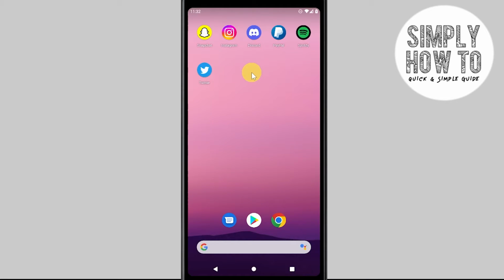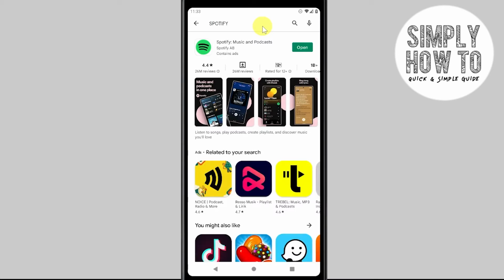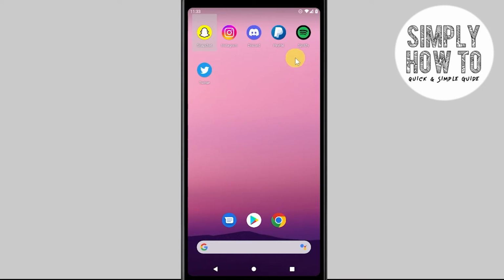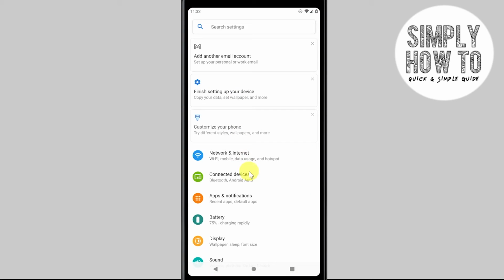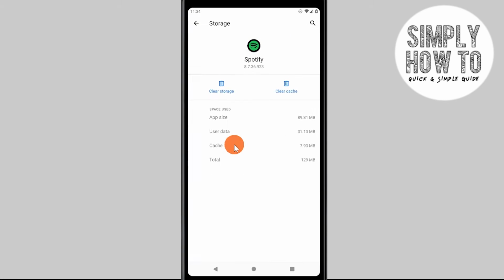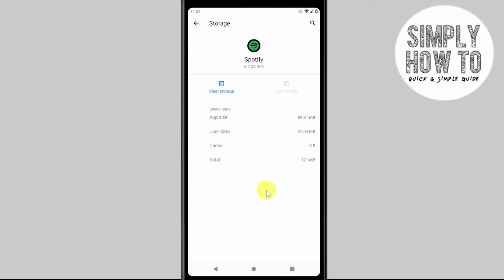How to FIX Spotify Not Working (EASY) 2022